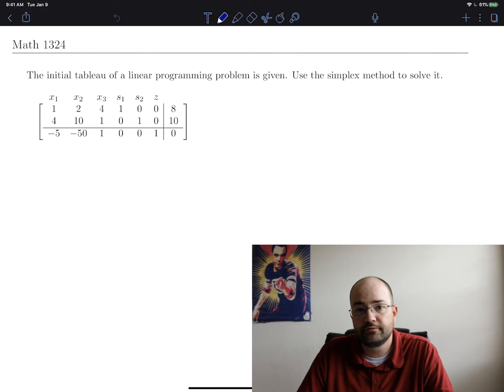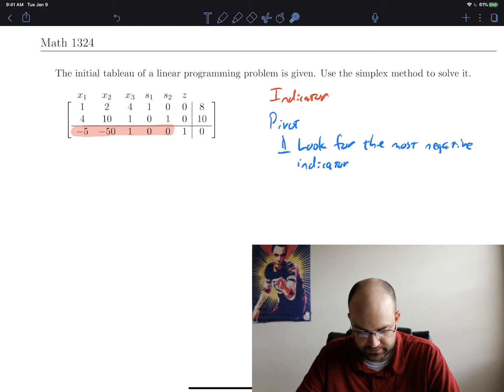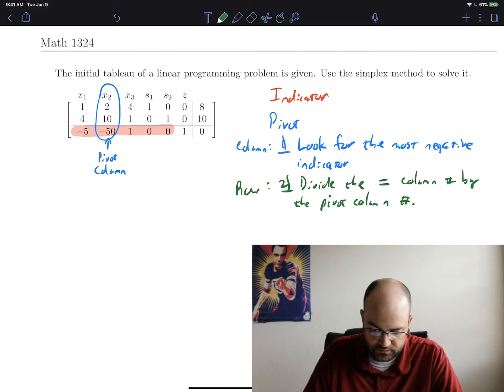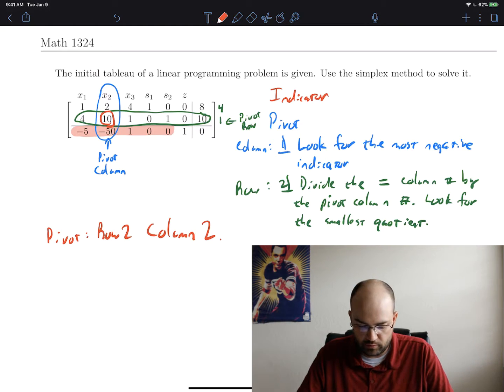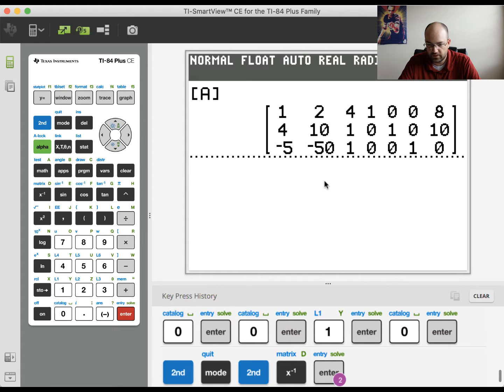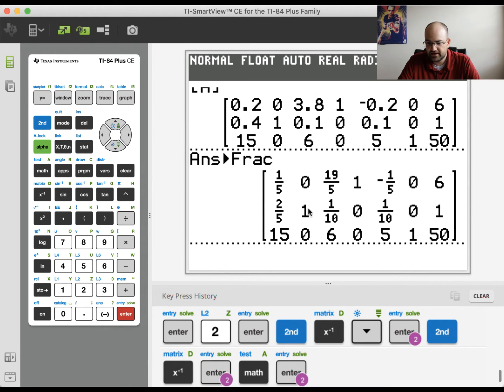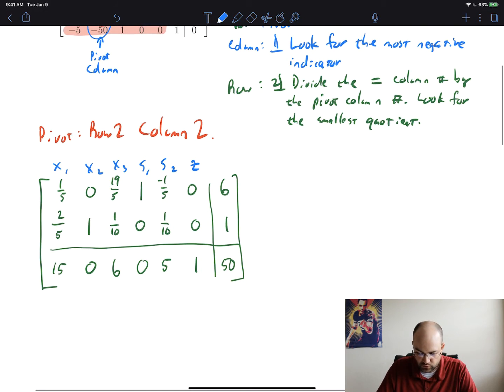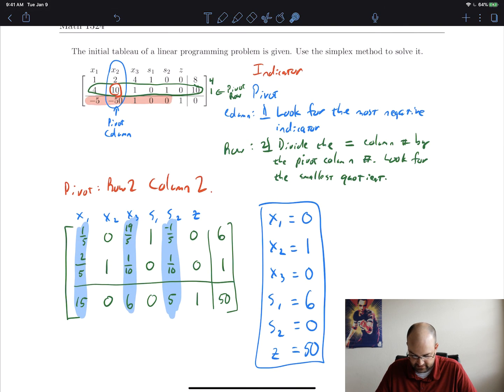1324 Ch4 S2 Ex1 Summer 2020